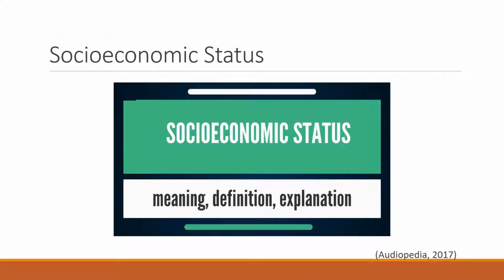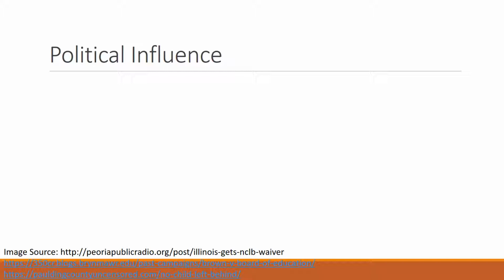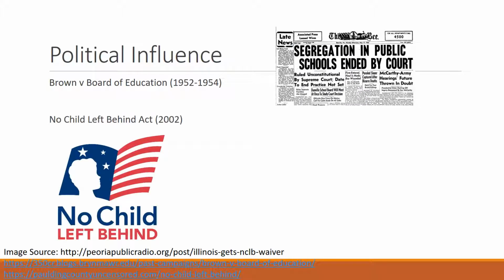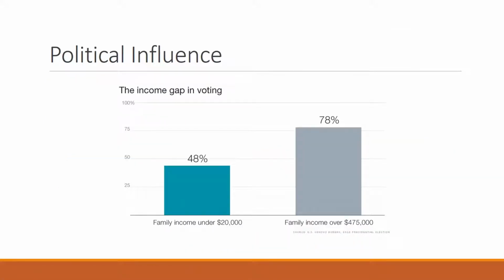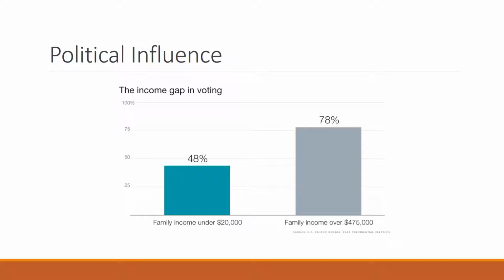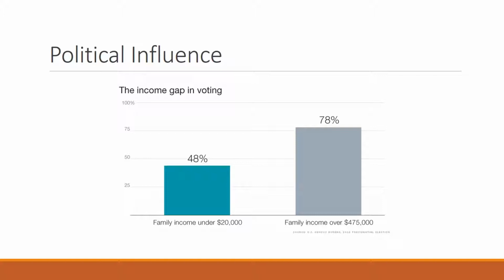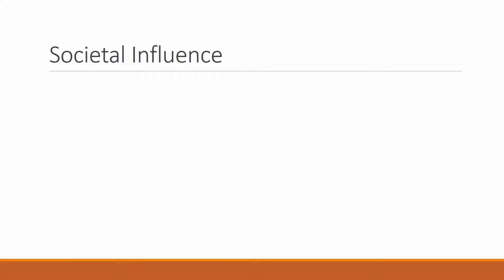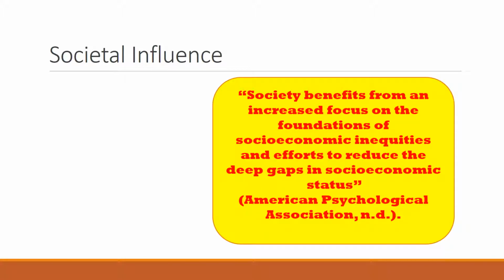WunderlichJ ETOP 583 Socioeconomic Diversity Presentation